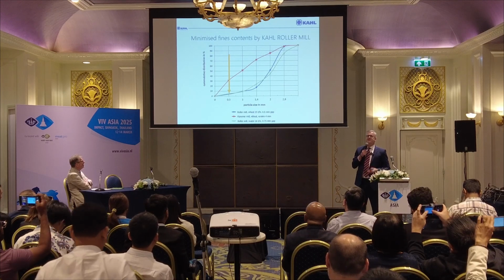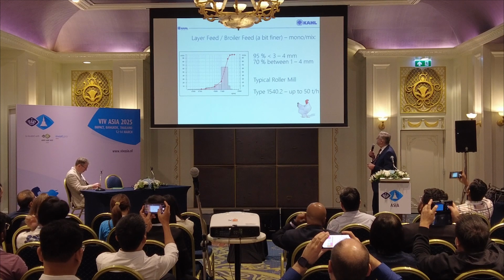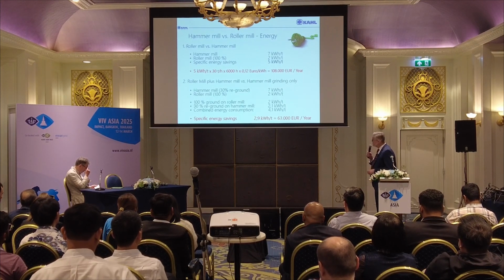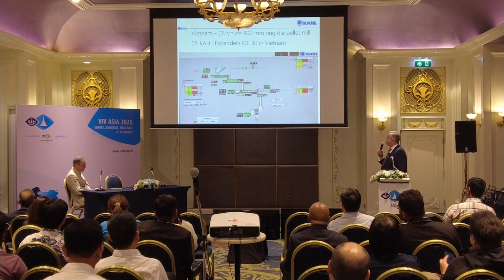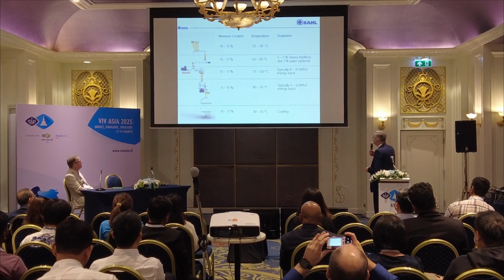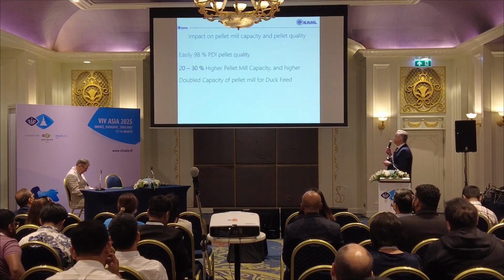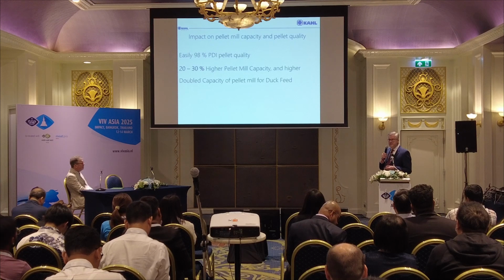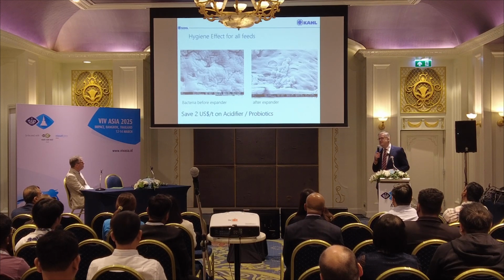Build My Feedmill 2025 - Olaf Nährig - Amandua Kahl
At the Build my Feedmill 2025 conference Olaf Nährig from Amandus Kahl gave his presentation about 'Expander conditioning before the pellet mill & Roller mill grinding with high efficiency'